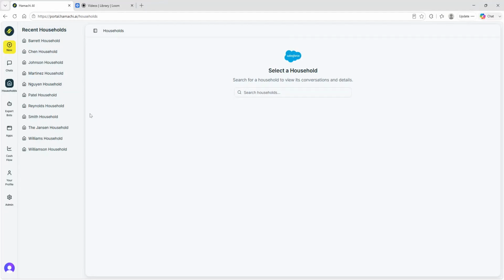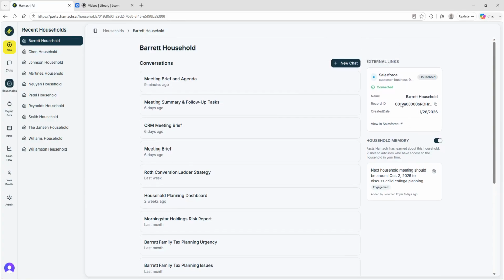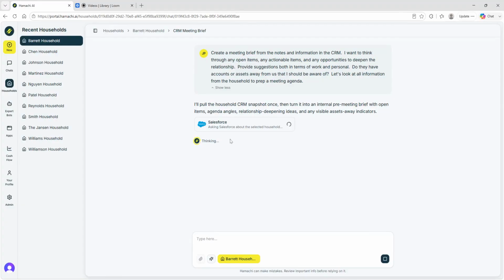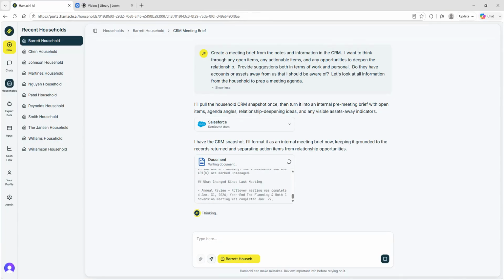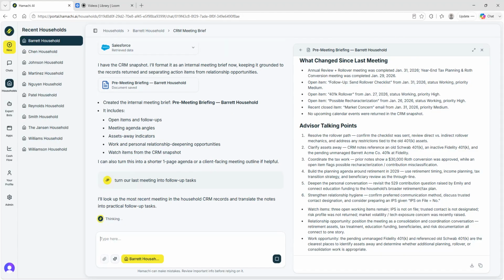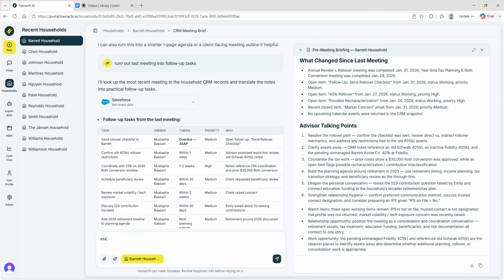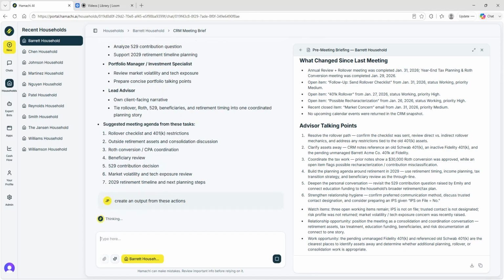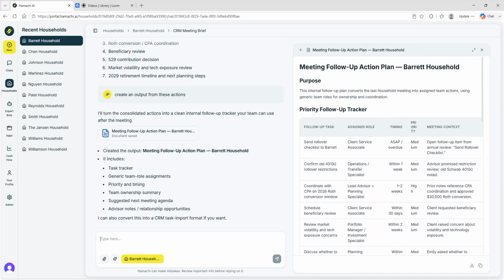Hamachi AI: Use Case Meeting Brief, Follow Up, Action Plan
Turn household notes and CRM data into a complete meeting brief, follow-up plan, and team action plan with Hamachi AI.

In this demo, Jon Poyer walks through one of Hamachi’s most practical use cases: preparing for a client meeting, reviewing what happened, and turning that work into clear next steps for the team.

In this video, you’ll see how to:

• Open a specific household from the CRM
• Start a new household chat in Hamachi
• Use CRM notes and household information to create a pre-meeting brief
• Review assets, outside holdings, portfolio context, and talking points
• Build a more rigorous prompt for better outputs
• Turn the last meeting into follow-up tasks
• Assign those tasks using generic team roles
• Combine the meeting brief, follow-up items, and action plan into one document
• Export the final output as a PDF or reusable template

This is a powerful advisor workflow because it helps transform scattered household notes into a structured, actionable client-meeting process. Instead of just preparing for the meeting, Hamachi also helps you organize what happens after the meeting so your team can follow through.

Chapters
00:00 Meeting prep and follow-up use case
00:11 Opening a household from the CRM
00:28 Viewing prior chats and household memory
00:42 Starting a new chat
00:57 Creating a meeting brief from CRM notes
01:11 Using better prompts for better outputs
01:36 Exporting and templating the meeting brief
02:03 Reviewing the pre-meeting briefing
02:12 Turning the last meeting into follow-up tasks
02:51 Assigning tasks to team roles
03:22 Combining everything into one workflow
04:04 Exporting the final output

Hamachi AI supports advisor workflow preparation and document generation. Outputs should be reviewed by the appropriate financial, legal, tax, and compliance professionals.